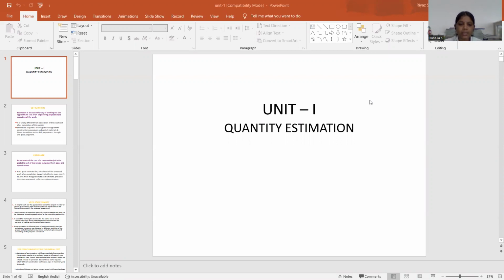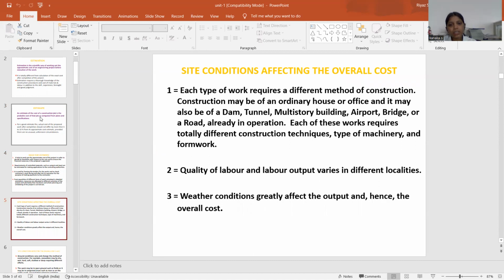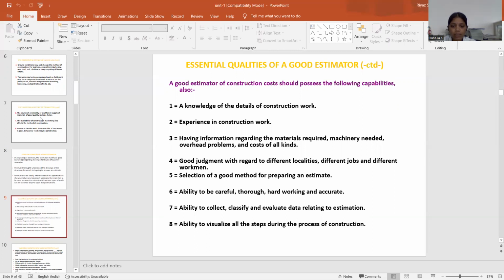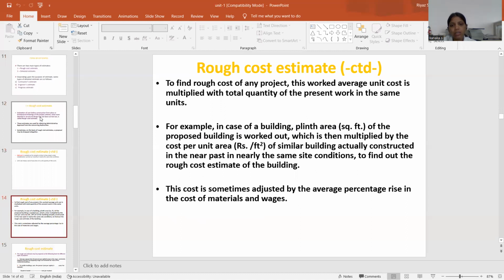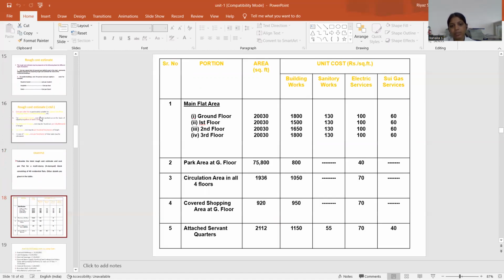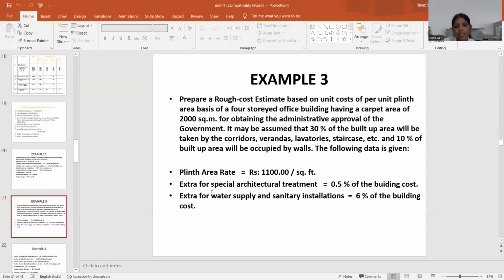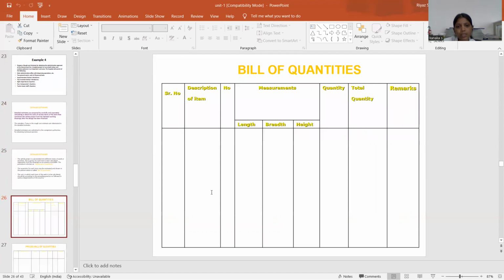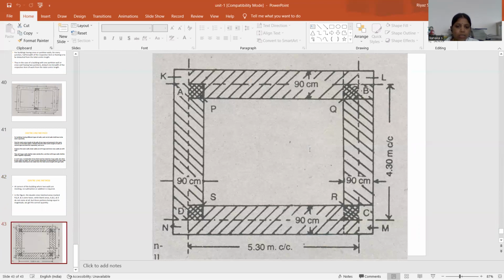EC -UNIT I